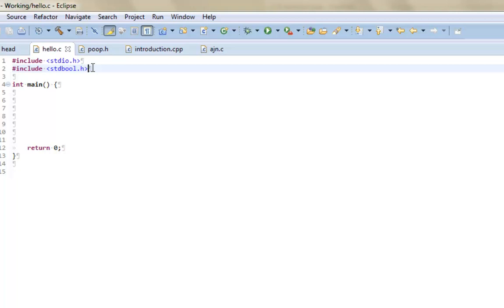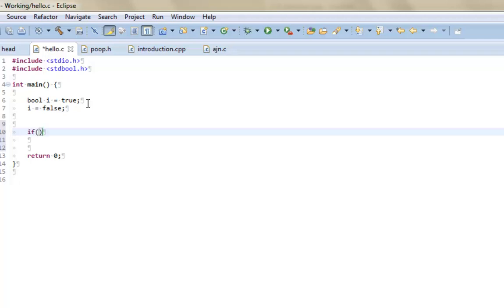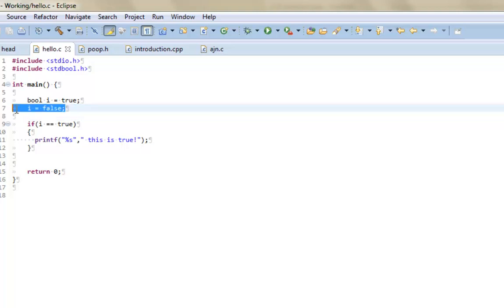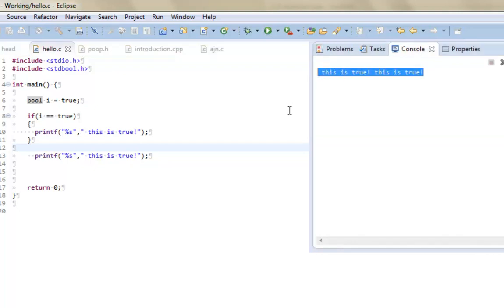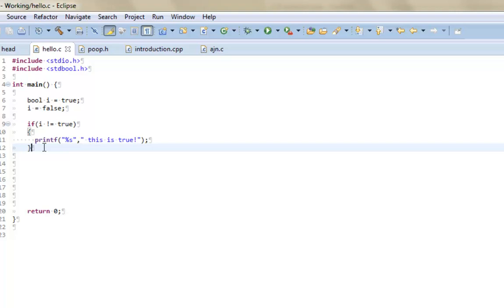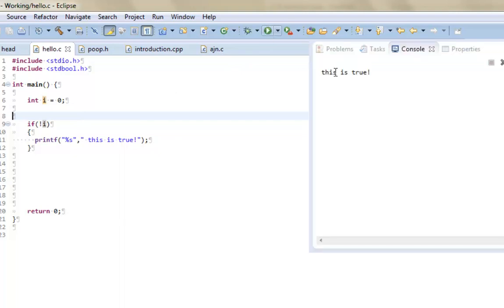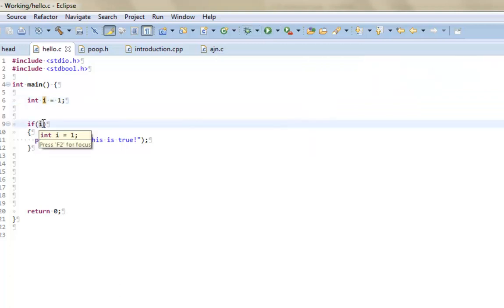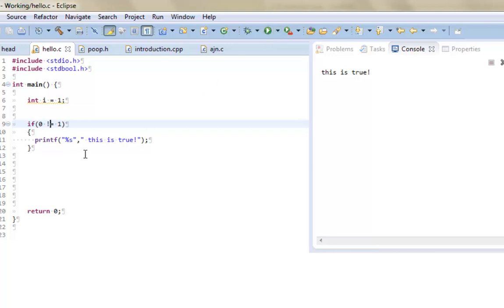C-7 booleans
i try my best to describe booleans